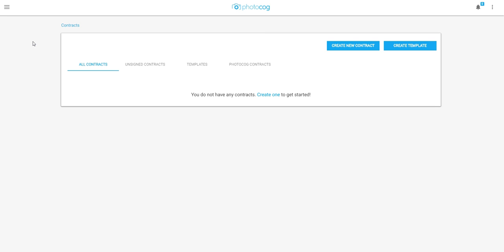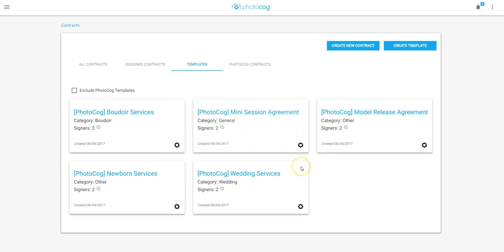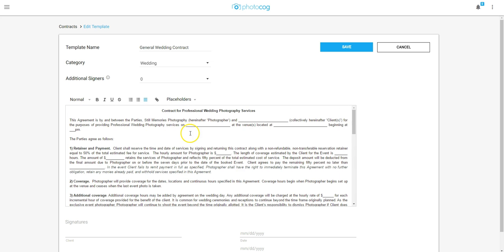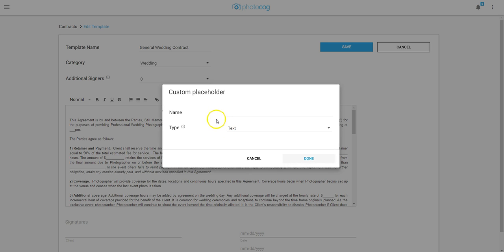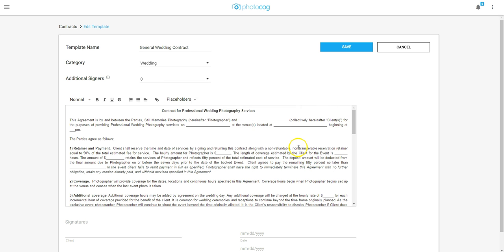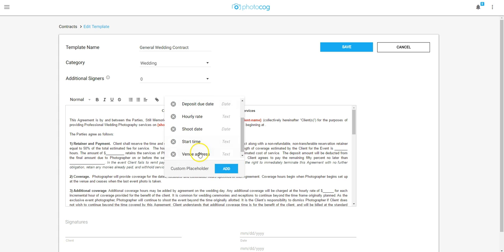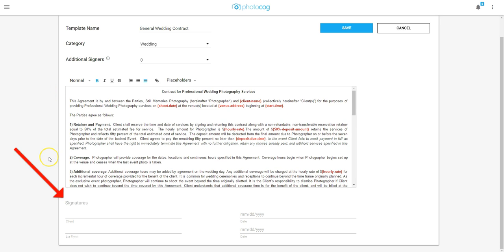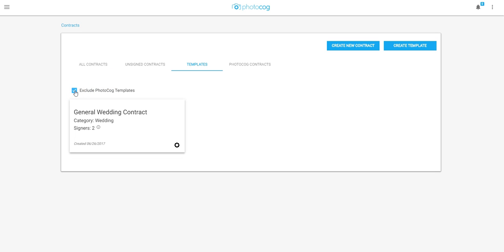Creating a contract template (video tutorial)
In this video, you'll learn how to create a contract template, which can be used to send a customized version of a contract to each of your clients with a minimal amount of effort.